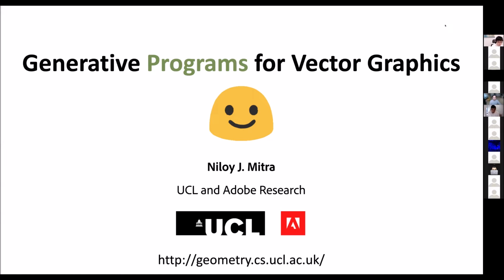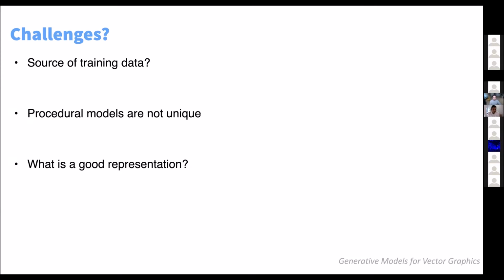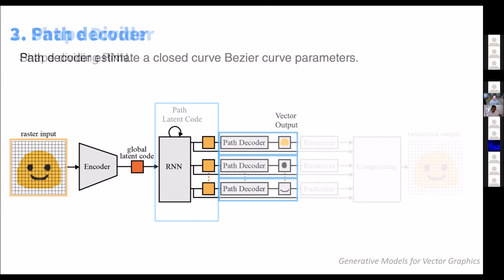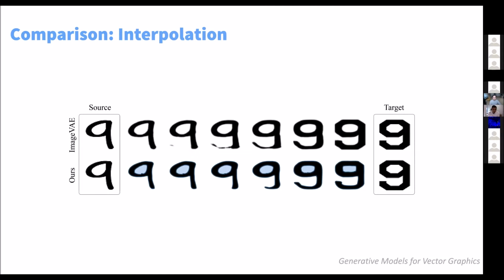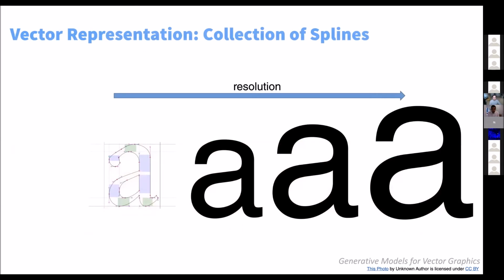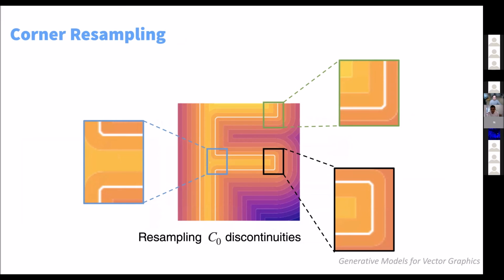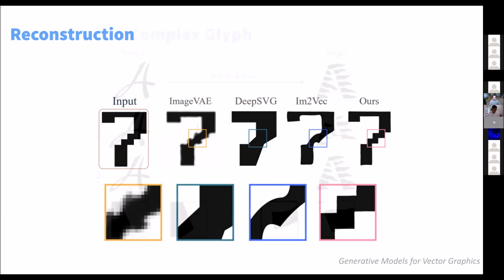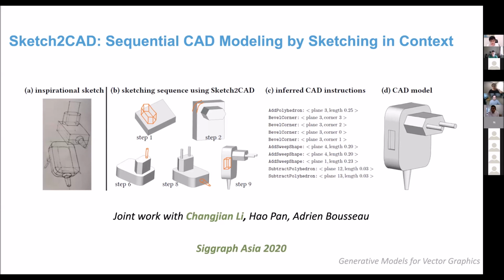Generative Models for Vector Graphics - Niloy Mitra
Niloy Mitra
Generative Models for Vector Graphics